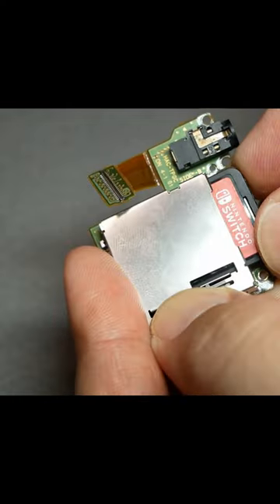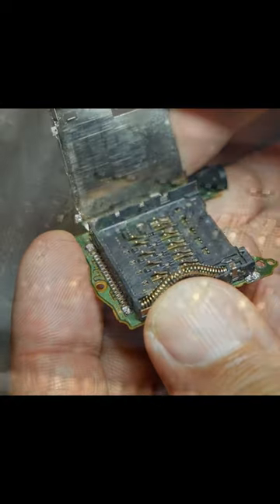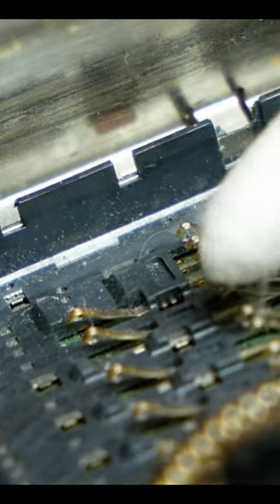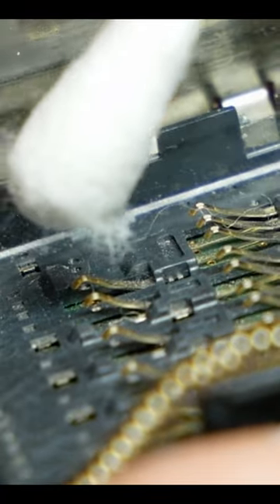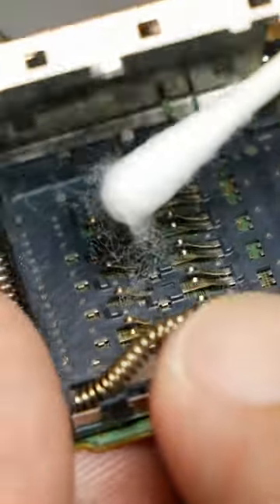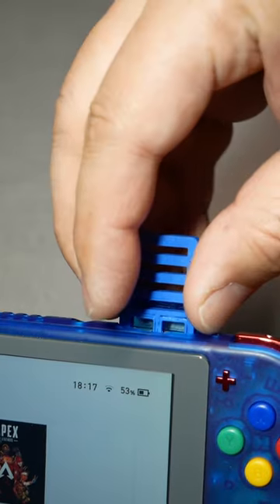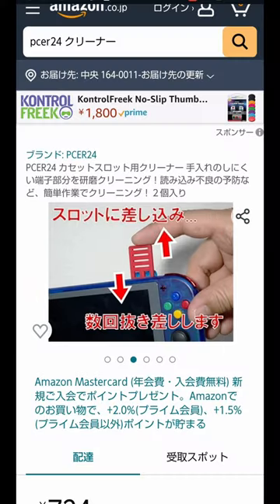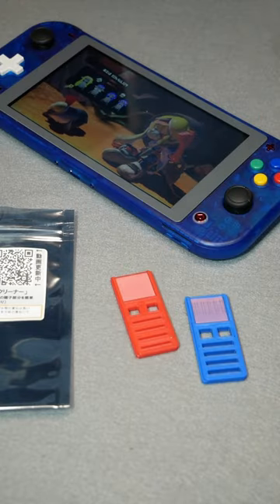Will using a cotton swab definitely break it?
I made a cleaner for Nintendo Switch using a 3D printer!

I don't speak English very well, but I'm studying because I want to be able to convey my message to everyone using my own voice.

I work in Japan, from creating original PCs to modifying game equipment.
I am active on a channel called PCER24 in Japan.　The parts we created are also available for sale on amazon.com.